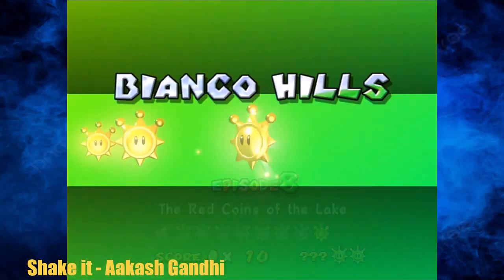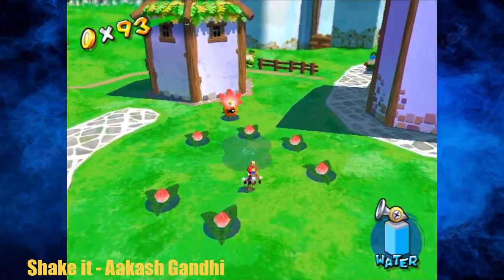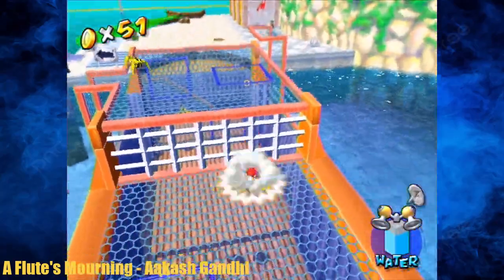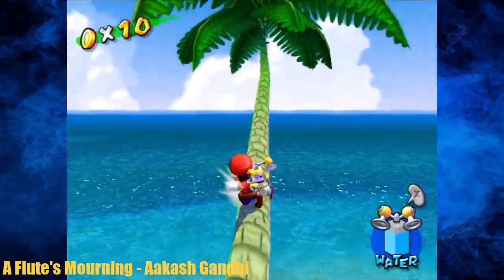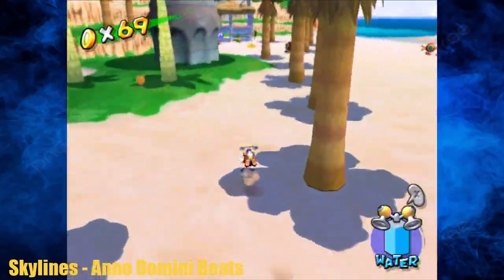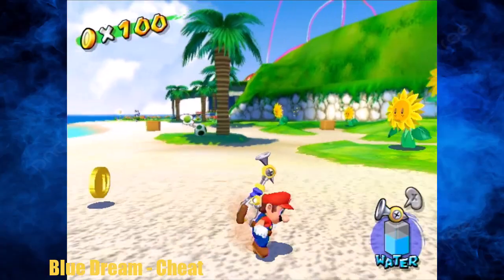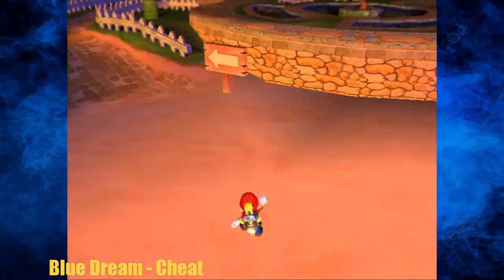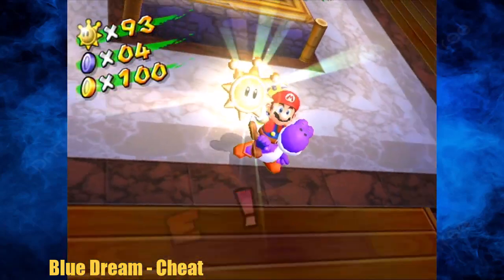100 Coins of PAIN (Super Mario Sunshine #17) - SeetherPlays